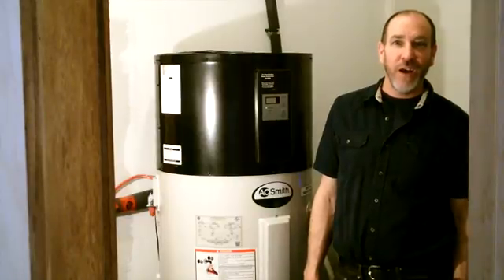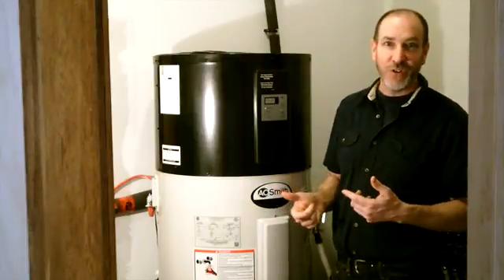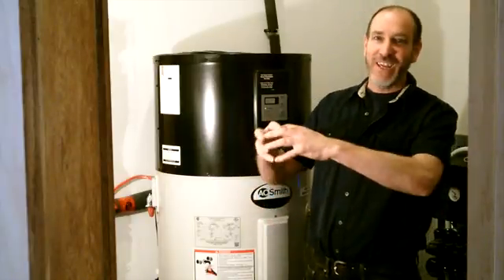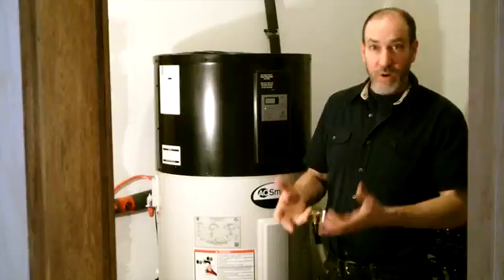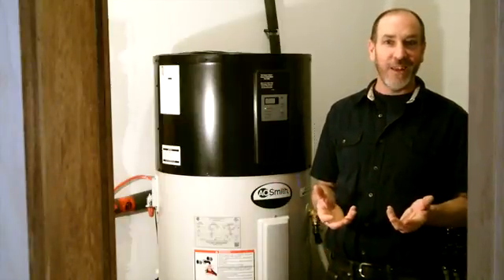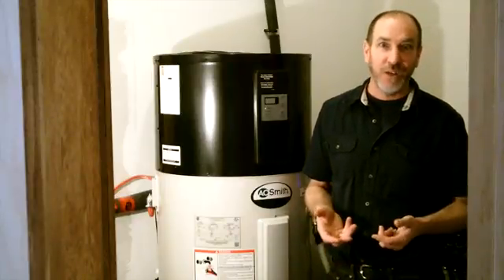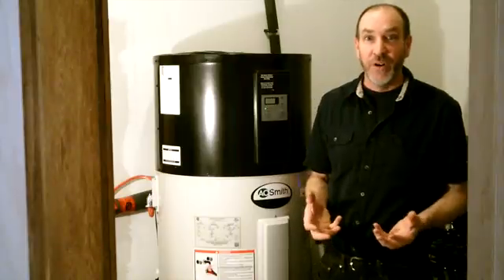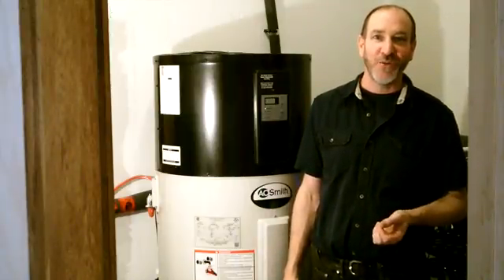All about heat pump water heaters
Air-to-water heat pump water heaters are a Great idea and cut your bills by one third.